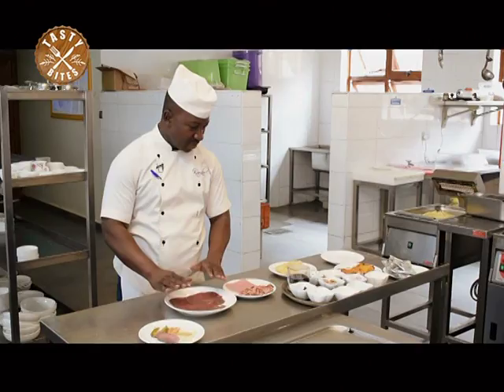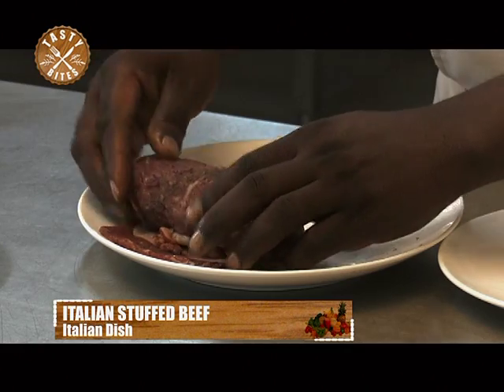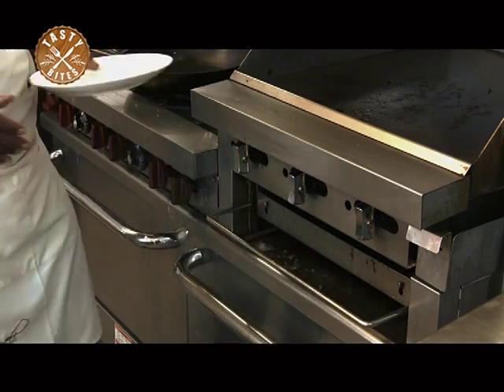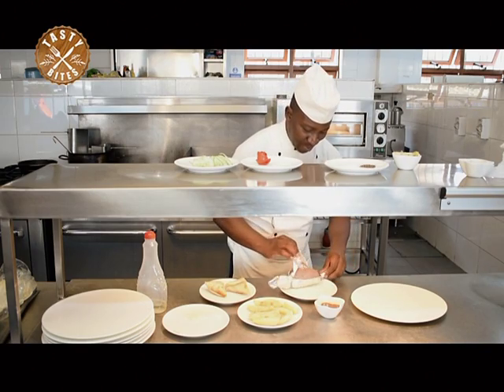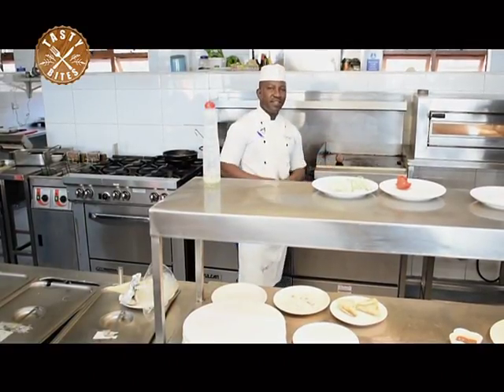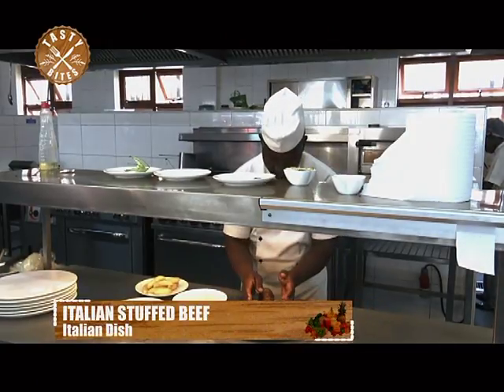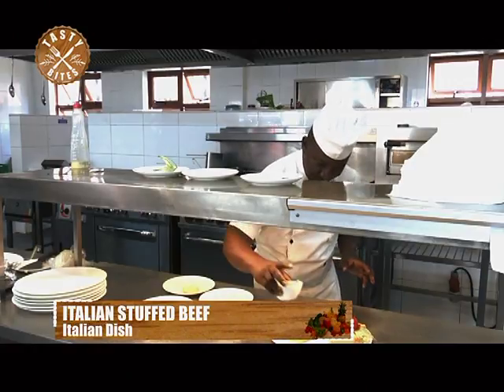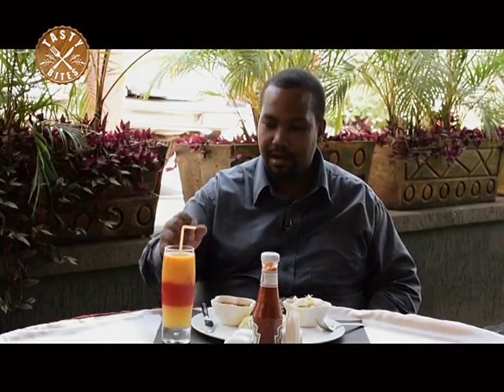TASTY BITES: Italian stuffed beef